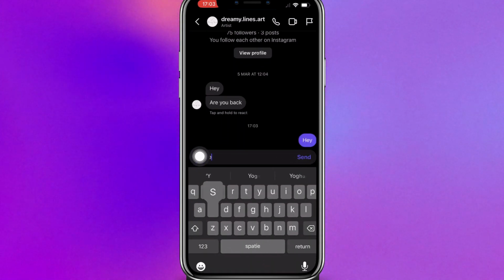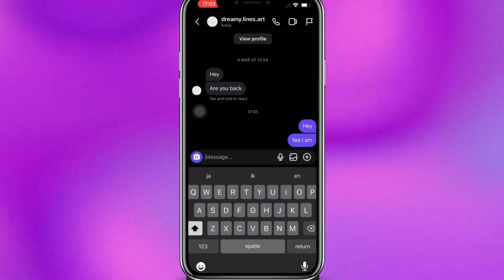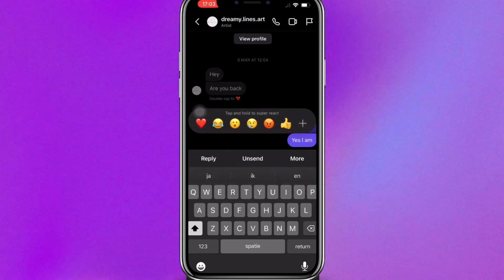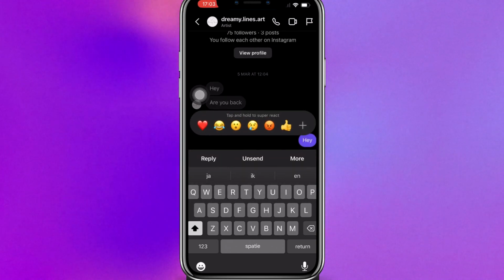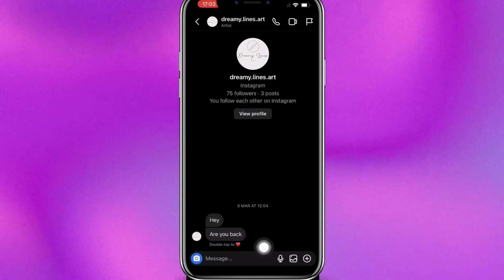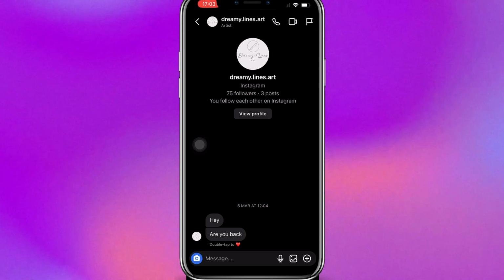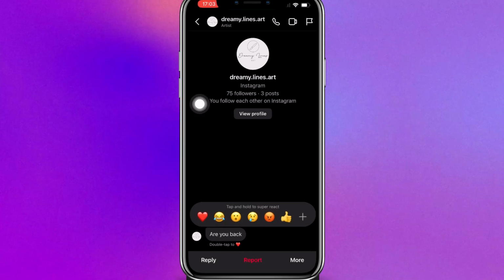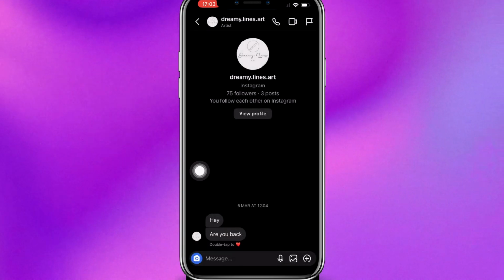How To Delete Instagram Messages From Both Sides | 2023 | Android & Iphone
Watch this video to understand quickly how to delete Instagram messages from both sides.